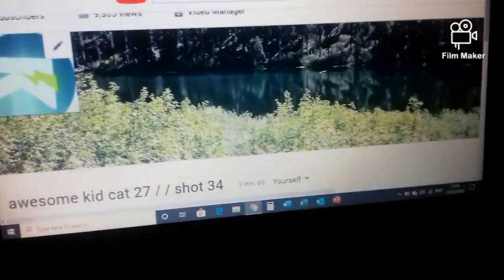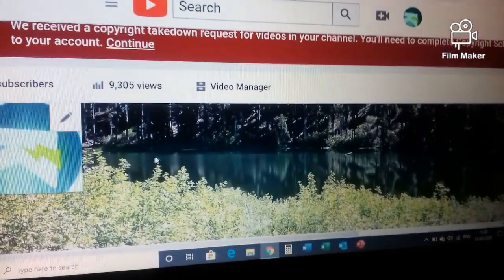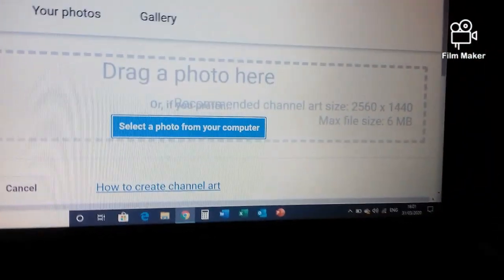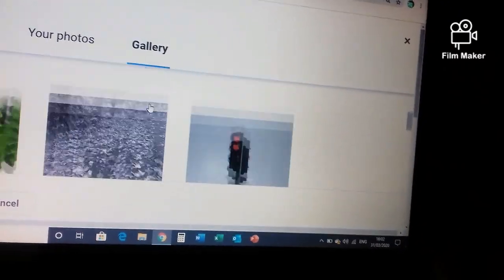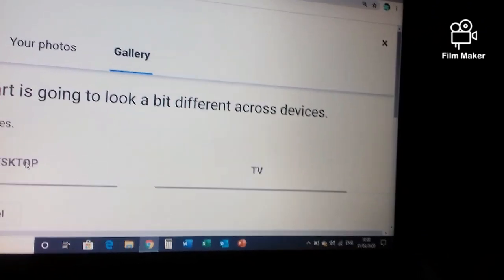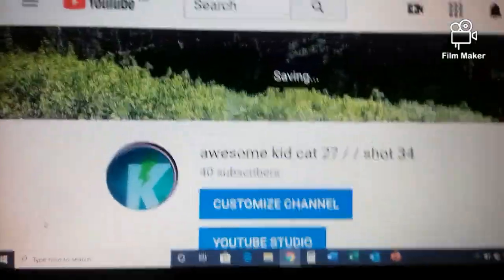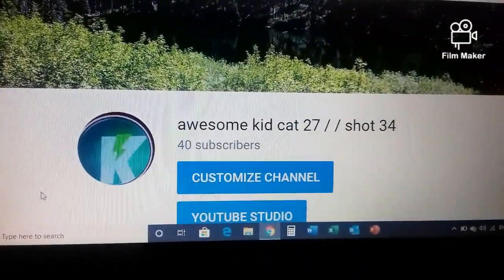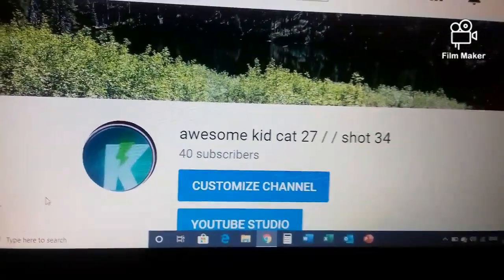How to make your own channel home page